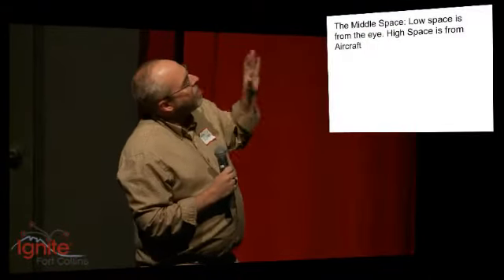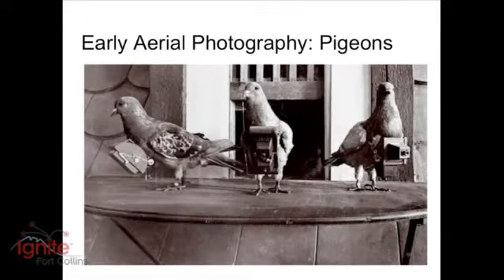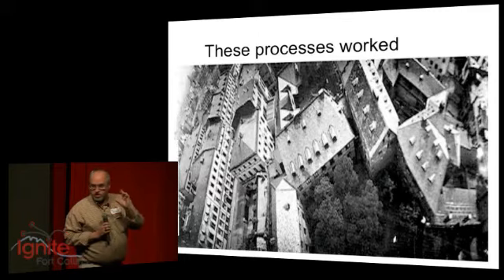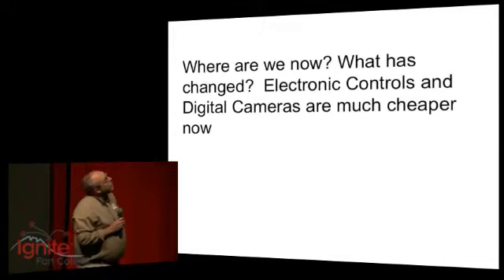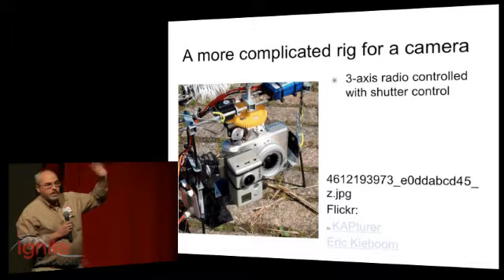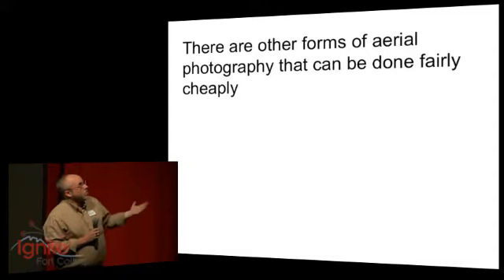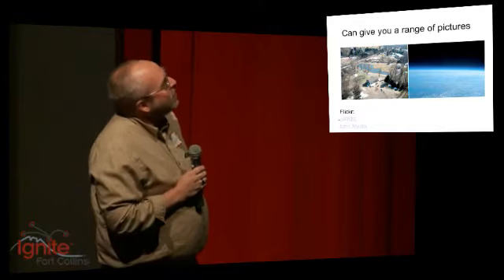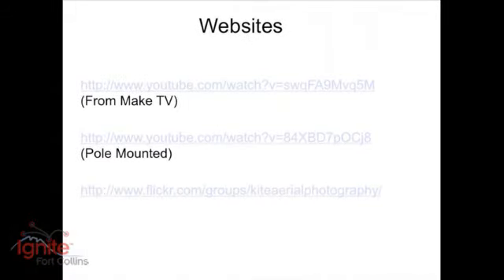Ignite Fort Collins 12: Charles Buckley - "The Middle Space: Aerial Photography on a budget"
"The Middle Space: Aerial Photography on a budget" - Presentation given on Aug 16th, 2012 at Ignite Fort Collins 12 by Charles Buckley.